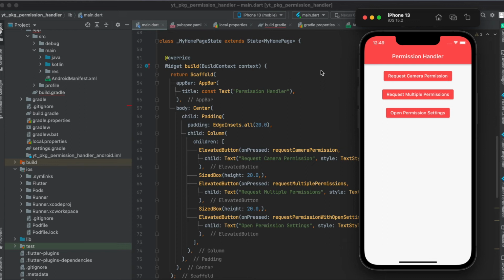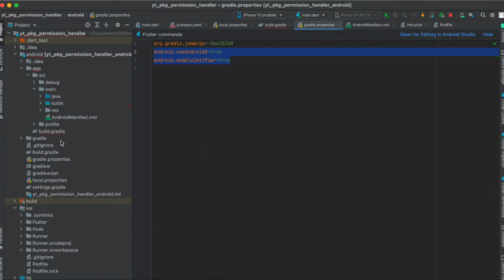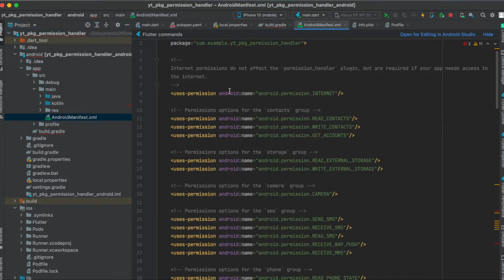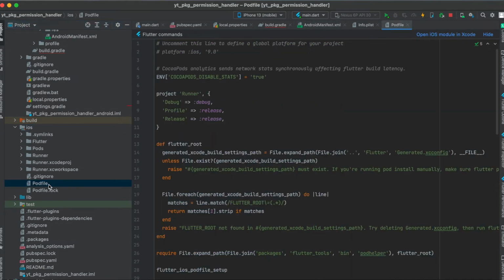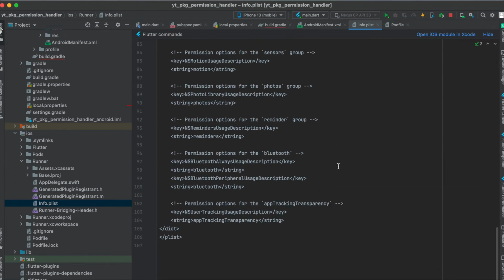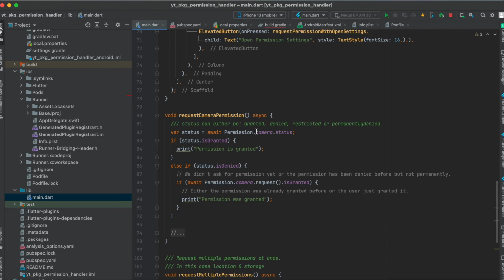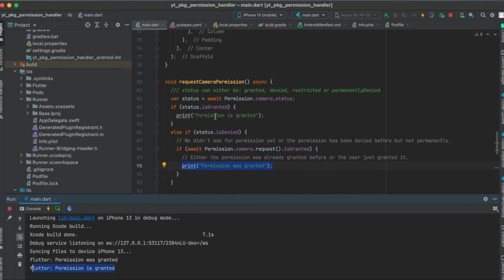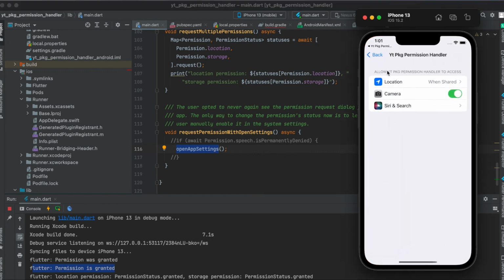Flutter Package That Makes Handling Permissions Easy - permission_handler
This video shows you how to use the Flutter package permission_handler to handle all kinds of permissions within your Flutter app